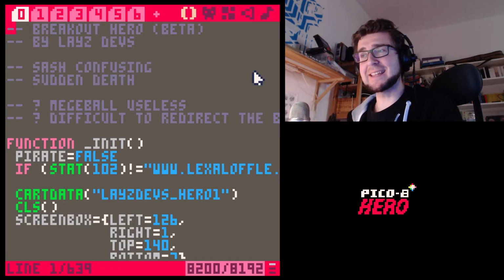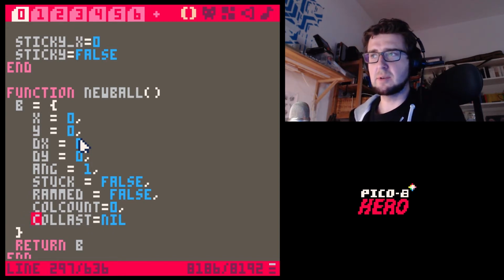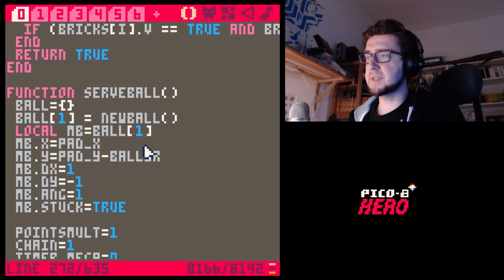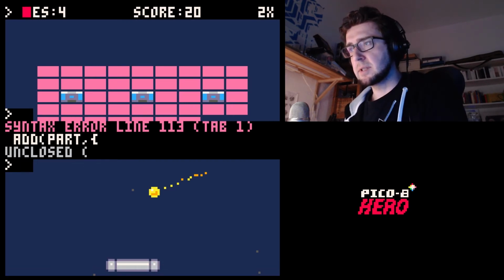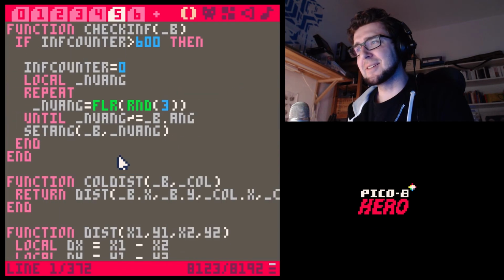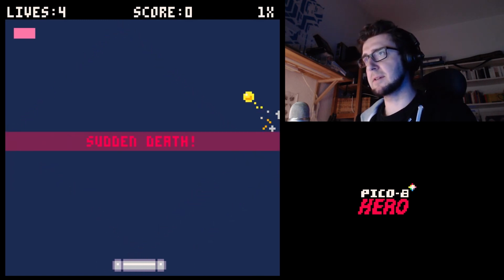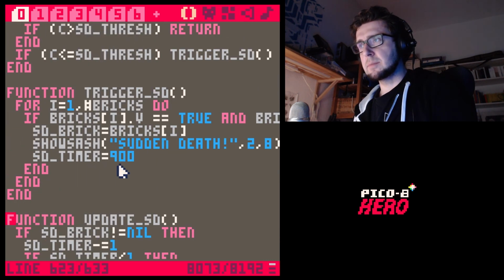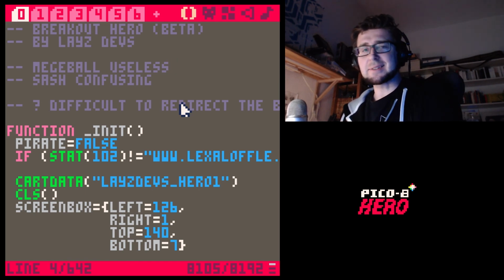Breakout #72 - Sudden Death - Pico-8 Hero